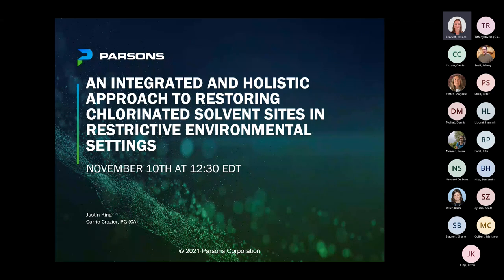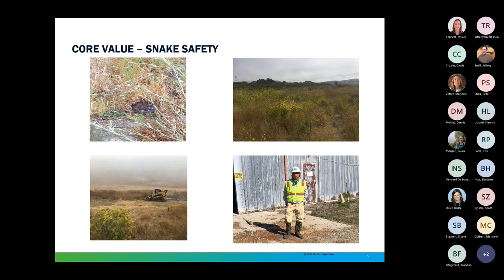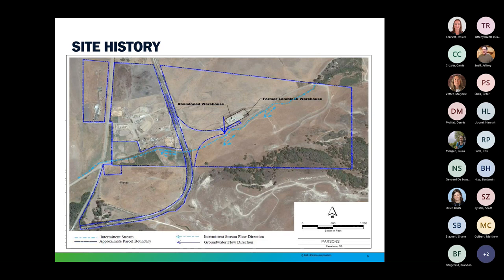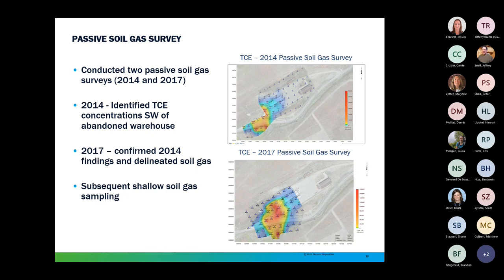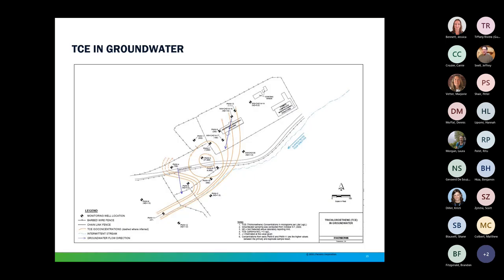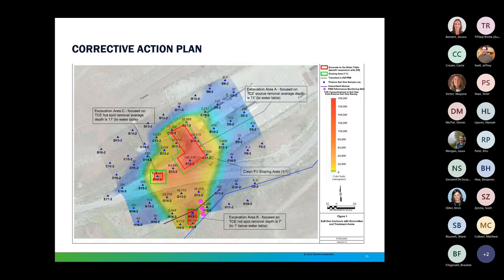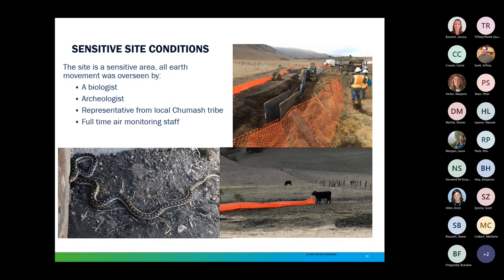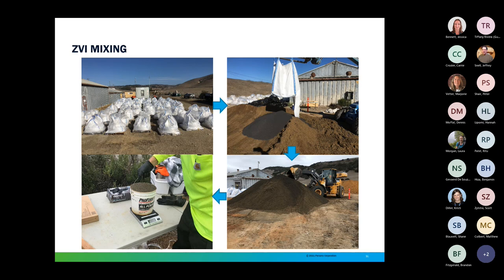Restoring Chlorinated Solvent Sites In A Restrictive Environmental Setting